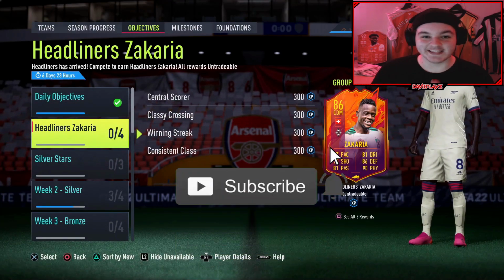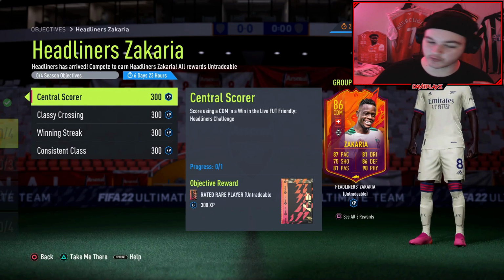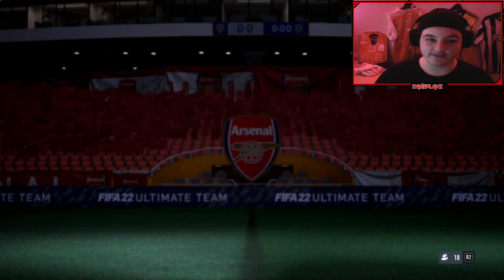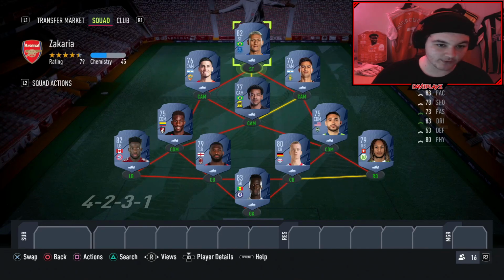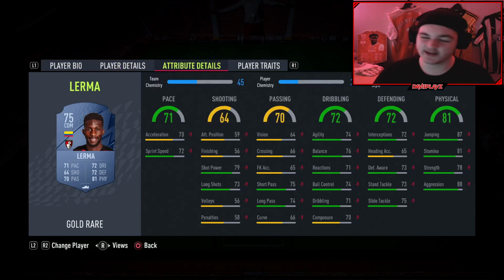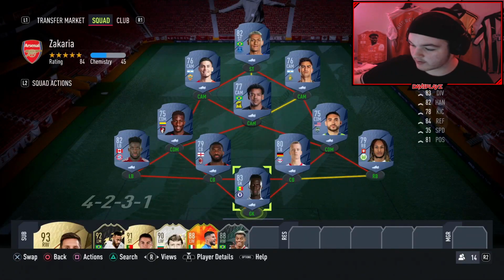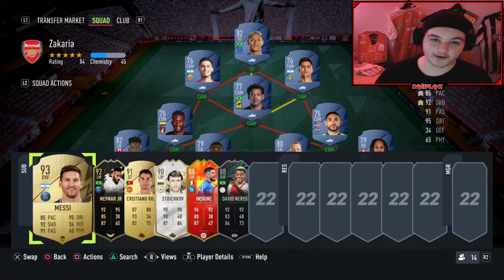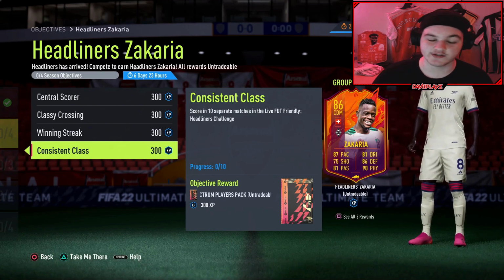HOW TO COMPLETE ZAKARIA OBJECTIVES FAST! - 86 Rated Headliners Denis Zakaria Objective - FIFA 22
HOW TO COMPLETE DENIS ZAKARIA OBJECTIVES FAST! - 86 Rated Headliners Zakaria Objective - FIFA 22

Yes lads! Today we look at the new 86 RATED HEADLINERS ZAKARIA OBJECTIVE! Is he worth the grind? Today we go over my tips and tricks on how you can complete these Denis Zakaria objectives fast and quickly!

Card design used on this thumbnail and in the video!

86 HEADLINERS ZAKARIA OBJECTIVE -

CENTRAL SCORER - Score using a CDM in a Win in the Live FUT Friendly: Headliners Challenge

CLASSY CROSSING - Assist 5 goals with Crosses in the Live FUT Friendly: Headliners Challenge

WINNING STREAK - Win 4 matches in the Live FUT Friendly: Headliners Challenge

CONSISTENT CLASS - Score in 10 separate matches in the Live FUT Friendly: Headliners Challenge

86 Headliners Zakaria Objectives
Denis Zakaria Objectives FIFA 22
86 Headliners Zakaria Player Review
86 Headliners Denis Zakaria Player Review